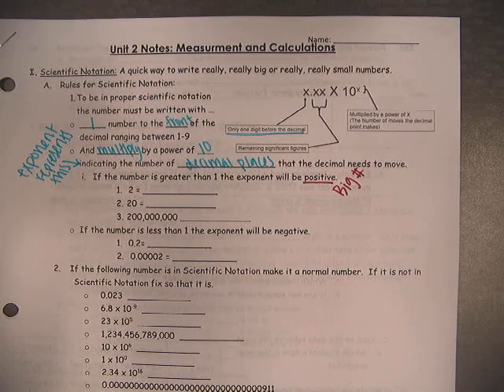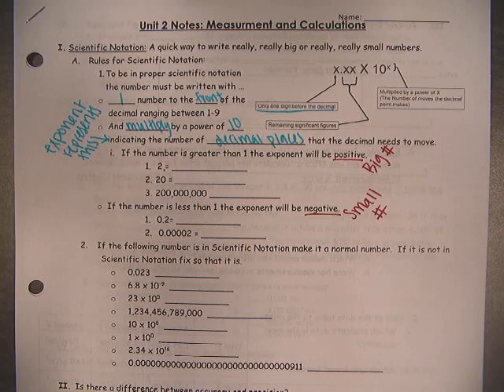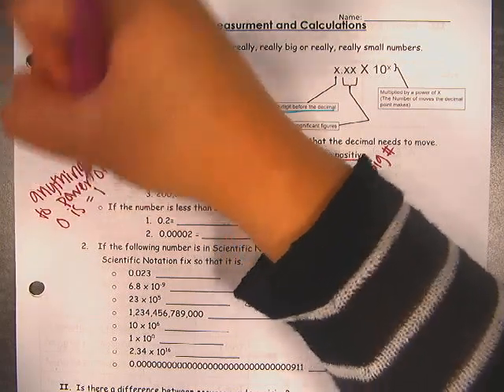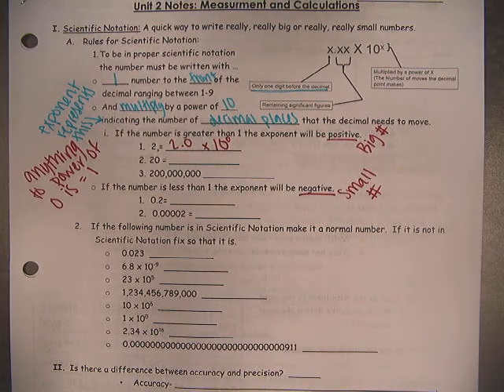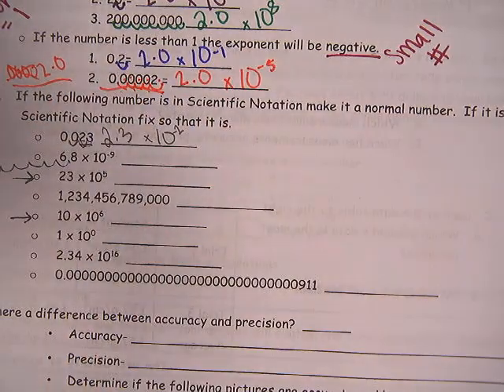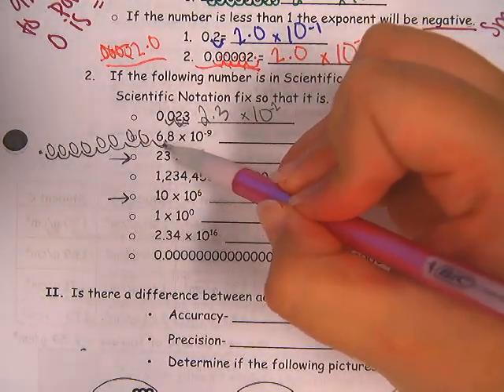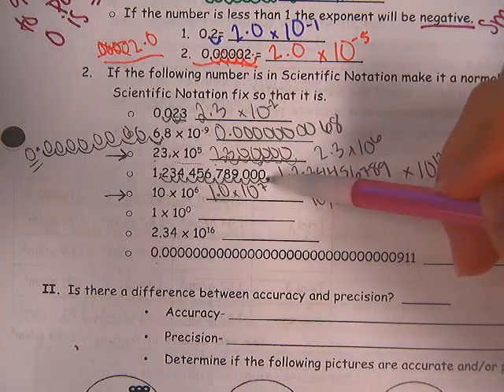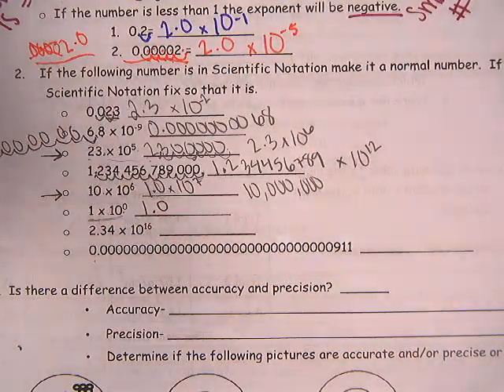Intro to Scientific Notation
Measurement Notes part 1